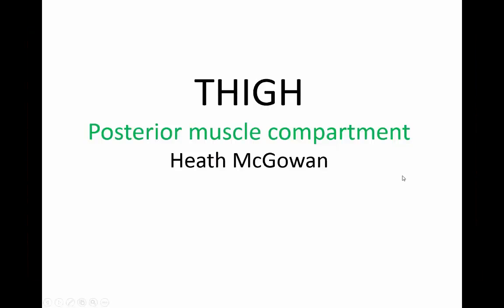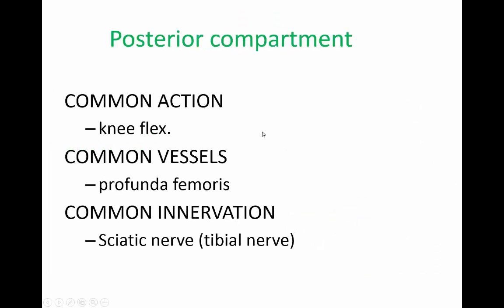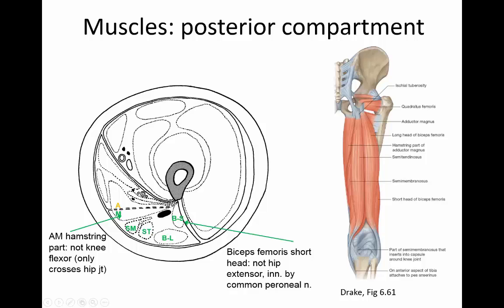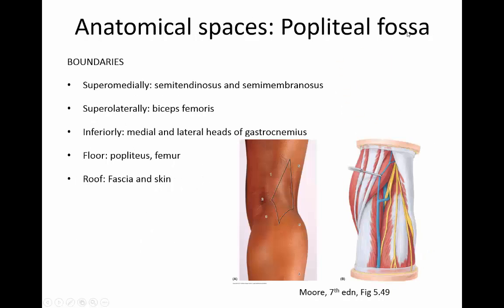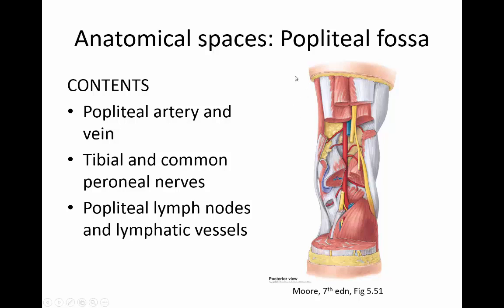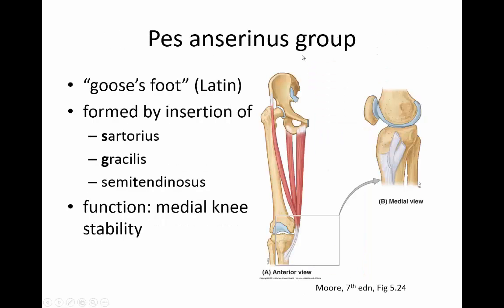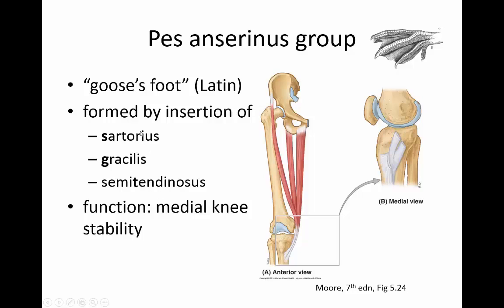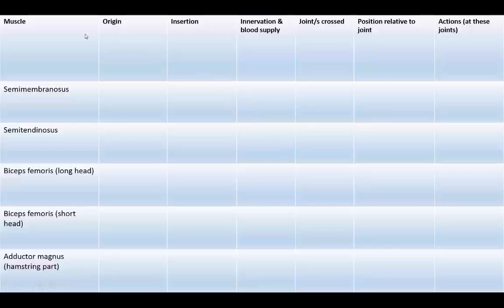Thigh - Posterior Muscle Compartment